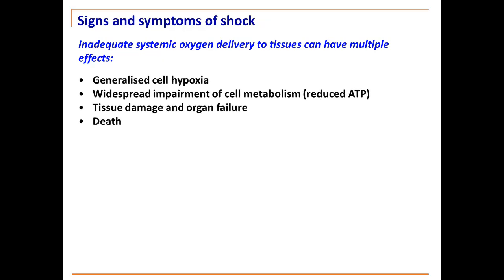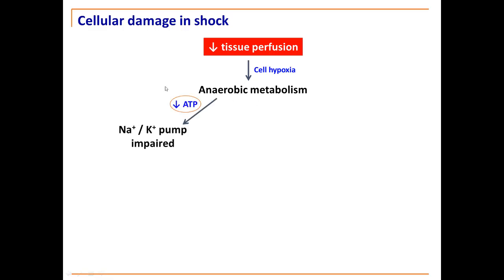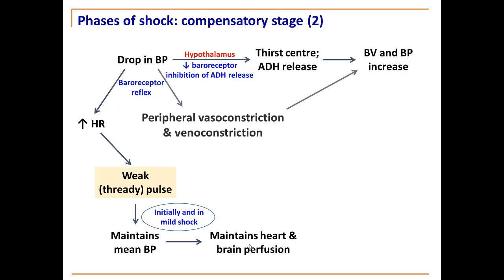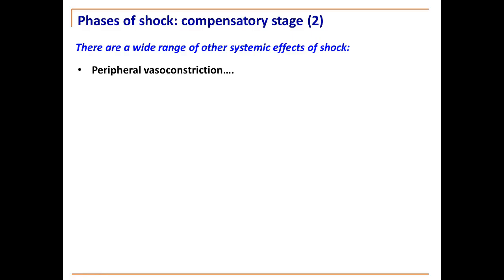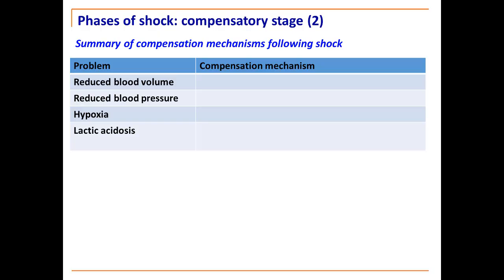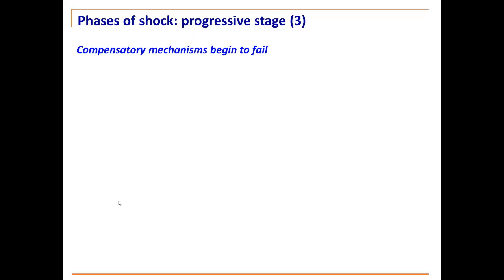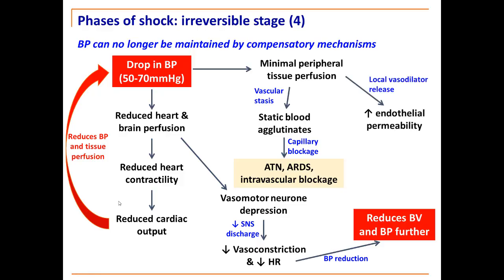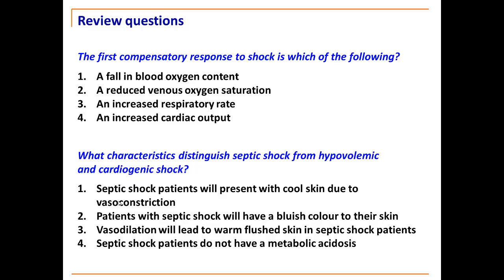Shock pathophysiology! What happens when organs don't get enough blood?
Shock occurs when tissue perfusion becomes inadequate, depriving cells of the oxygen and nutrients they need to survive. Without rapid compensation and treatment, this can progress from a reversible physiological response to widespread organ failure.

In this lecture, we explore the pathophysiology of shock, examining the stages of shock, compensatory cardiovascular reflexes, activation of the sympathetic nervous system, RAAS and ADH release, and the development of metabolic acidosis. We also investigate how prolonged hypoperfusion leads to organ dysfunction, irreversible shock and multi-organ failure.